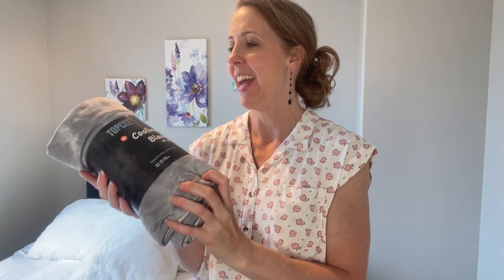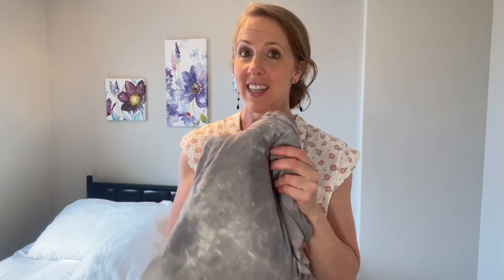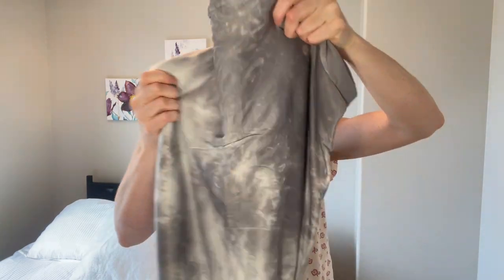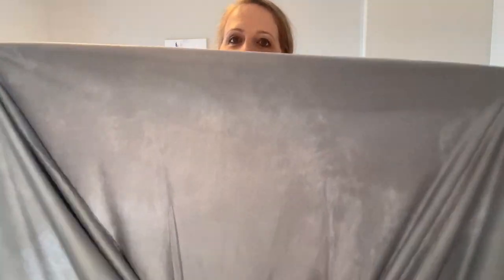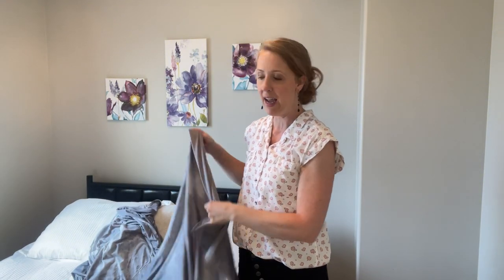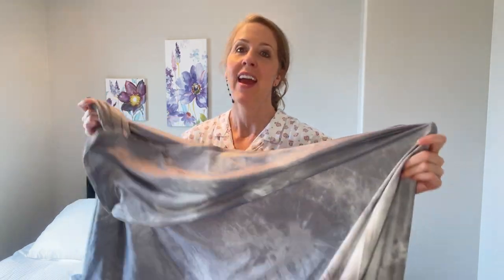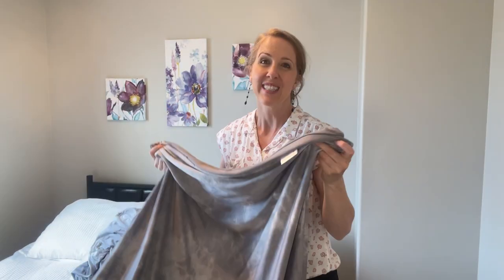Cooling Blanket - Queen Size Review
Topcee Cooling Blanket for Night Sweats Decorative Tie Dye，Absorbs Heat to Keep Cool on Warm Nights, Q-Max 0.5 Cooling Blankets for Hot Sleepers, Ultra-Cool Lightweight Blanket for Bed - Queen Size

ASIN B09Y1DTR3F